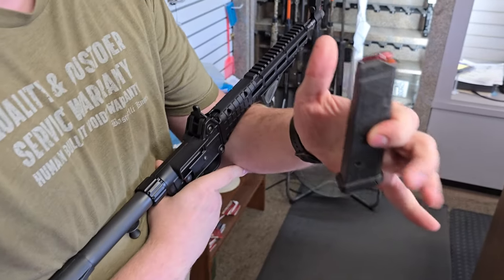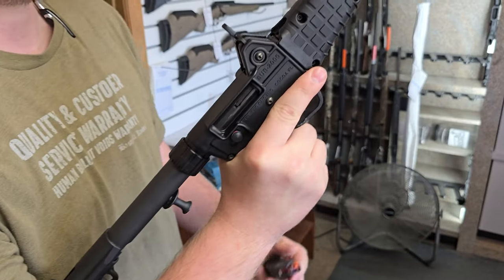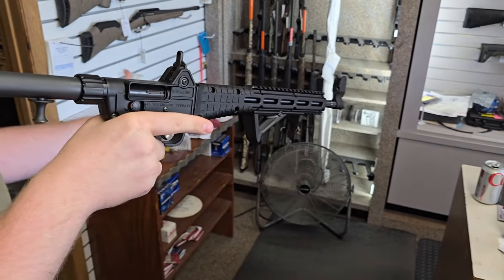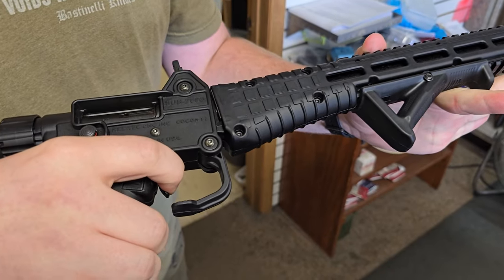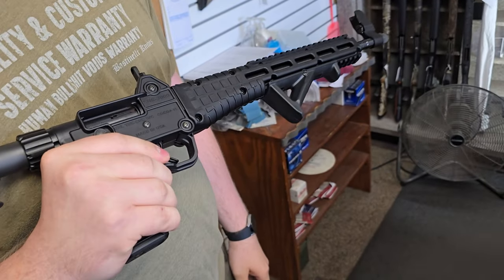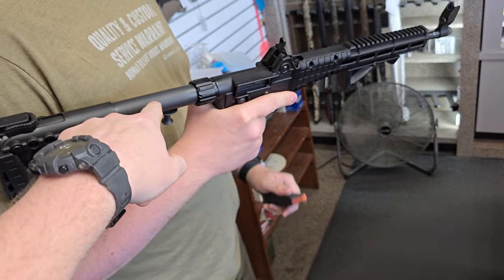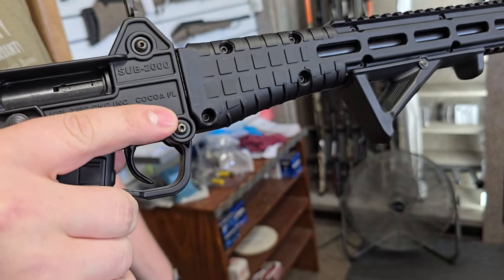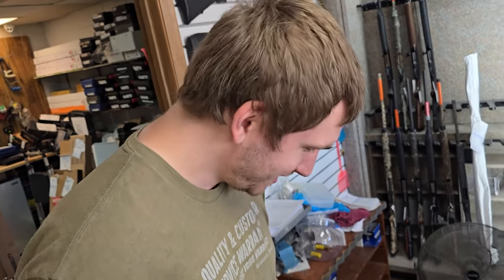KEL-TEC SUB2K (WILL IT EXPLODE?)